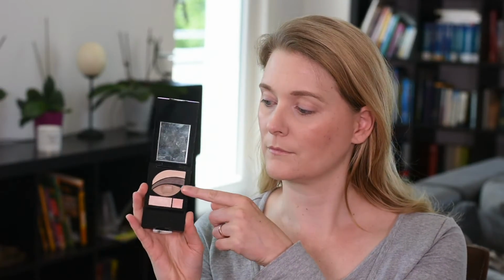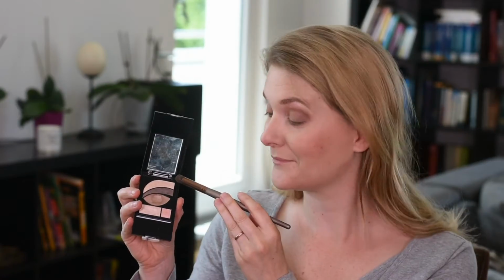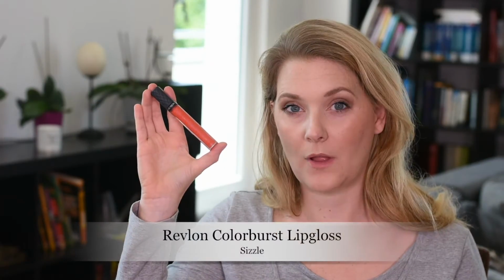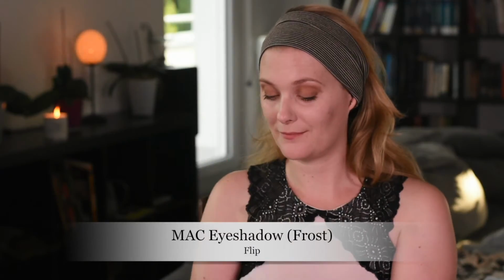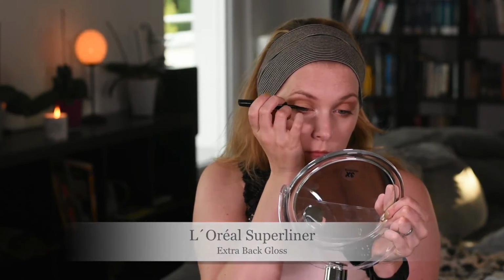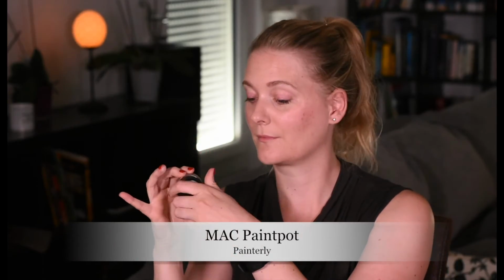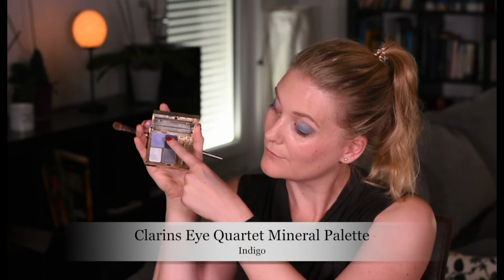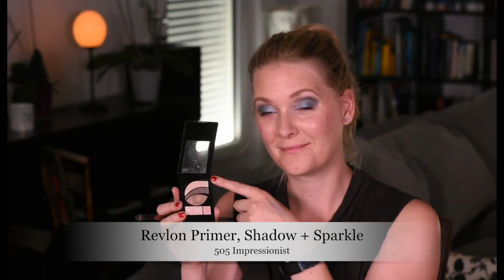Three looks - Orange lips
Ever wanted to wear a bold orange lip, but weren´t sure how to pair it? Here are three suggestions from easy to daring. Pick one!

Are there any other looks you would like to see?

Products mentioned:

Revlon Photoready Primer, Shadow + Sparkle 505 Impressionist

MAC Pearlglide Intense Liner Black Line

Manhattan Supreme Lash Volume Colorist Black (*)

Revlon Colorburst Lipgloss Sizzle

MAC Sheertone Blush Garb

MAC Eyeshadow Creole Beauty

MAC Eyeshadow Flip

MAC Eyeshadow Manila Paper

L´Oréal Super Liner Extra Black Gloss

Elizabeth Arden Beautiful Color Maximum Volume Mascara

MAC Paint pot Painterly

MAC Eyeshadow Moonflower

Clarins Eye Quartet Mineral Palette Indigo